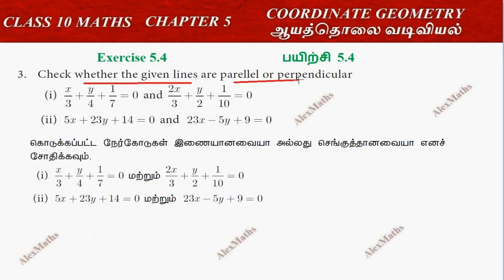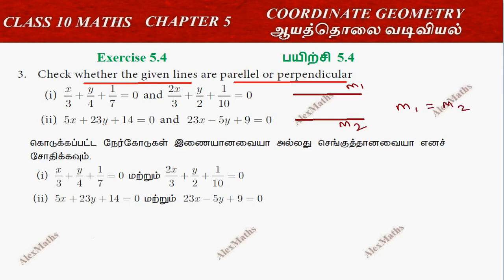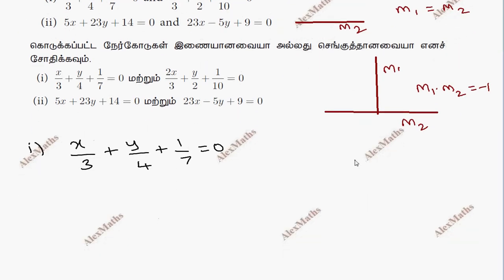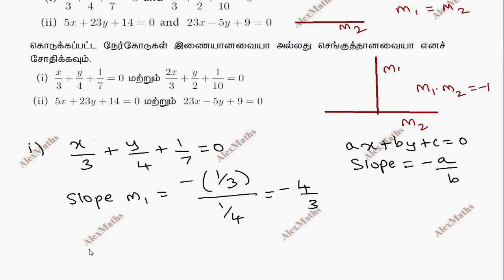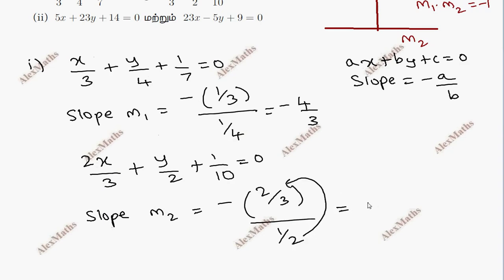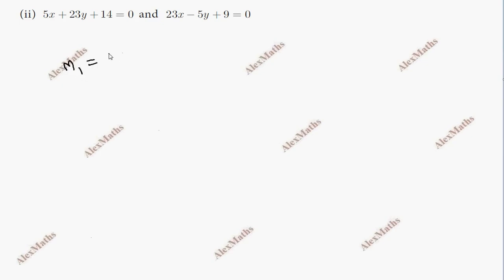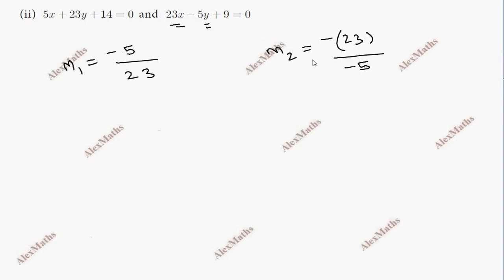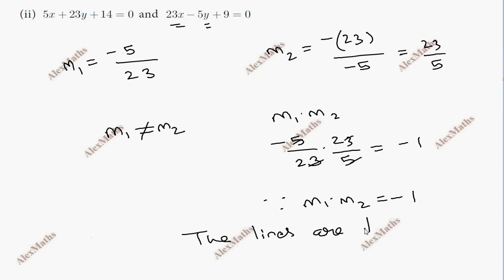10th Maths Exercise 5.4 Q.No.3 Coordinate Geometry Chapter 5 AlexMaths TamilNadu Syllabus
Class 10 | Exercise 5.4 Q.No.3 | Coordinate Geometry | ஆயத்தொலை வடிவியல்
5Coordinate Geometry
5.1Introduction
5.2Area of a Triangle
5.3Area of a Quadrilateral
5.4Inclination of a Line
5.5Straight Line
5.6General form of a Straight Line
class10cordinategeometry ஆயத்தொலைவடிவியல் 10thmaths TN Samacheer Maths Class 10